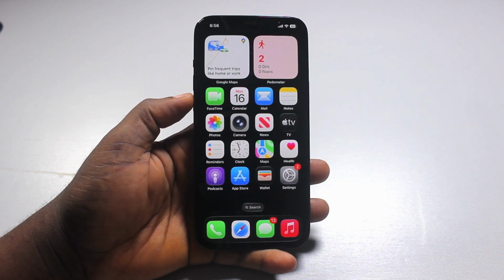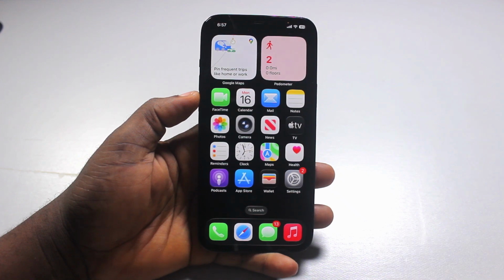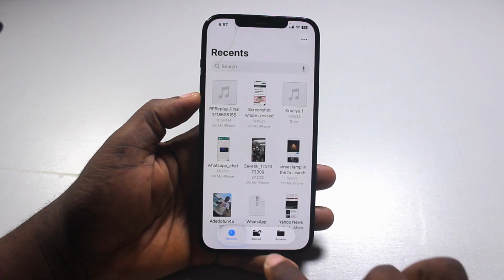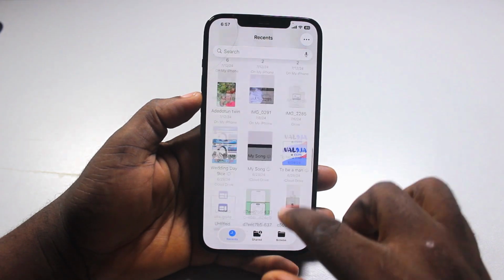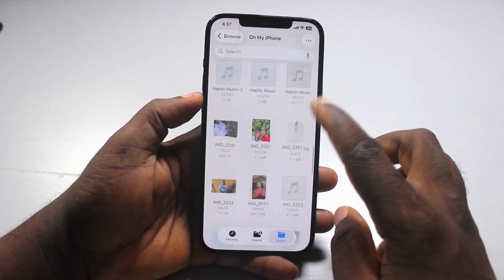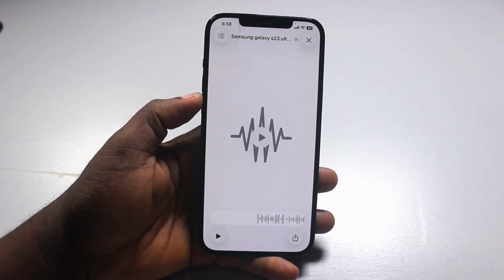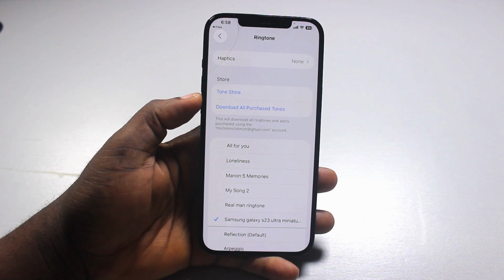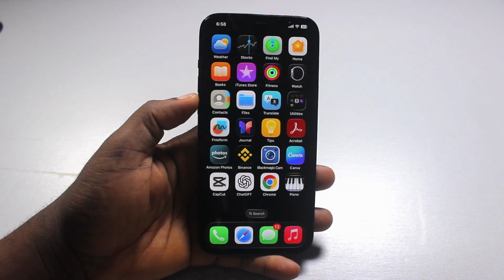How to Set Custom Ringtone on iPhone iOS 26 without App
You will learn how to set custom ringtone on iPhone iOS 26 without using ANY app in this tutorial.

Cheap iPhone
Cheap Samsung Phone
Cheap Apple Watch
Cheap Digital Camera
Cheap YouTube Microphone
Cheap MicroSD Card